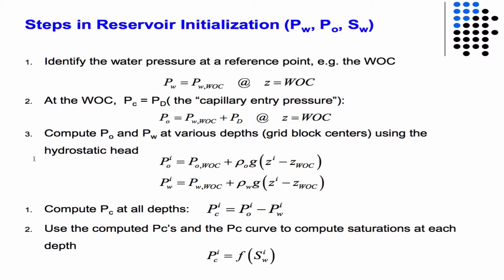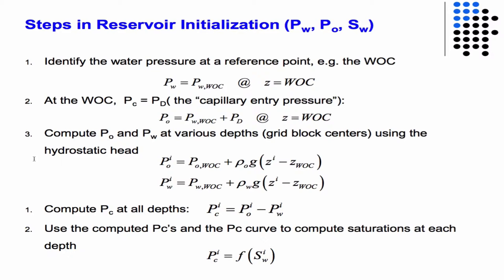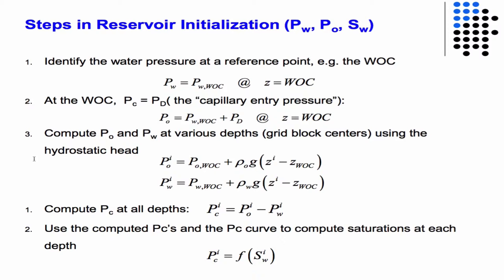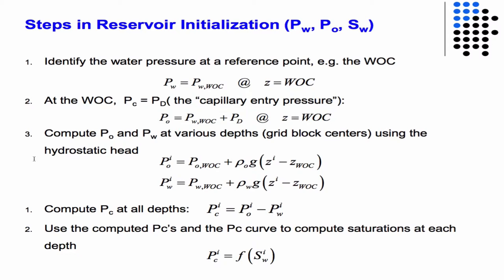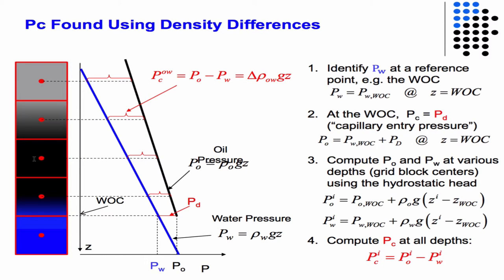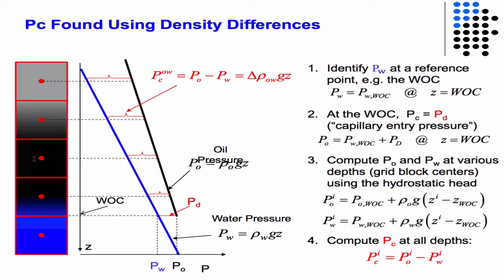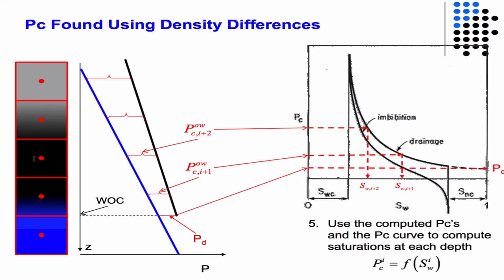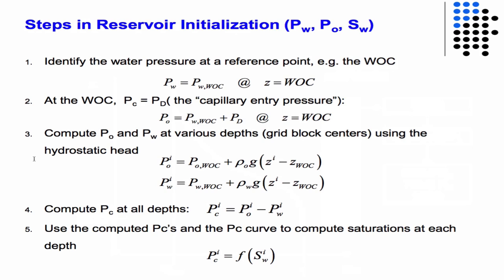Steps for initializing reservoir in multiphase flow